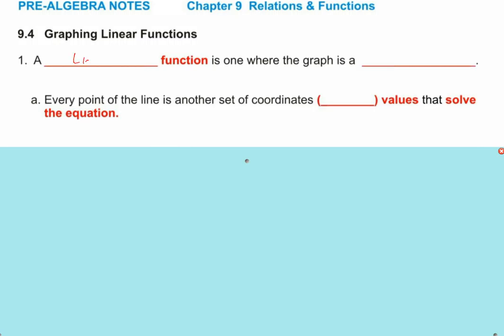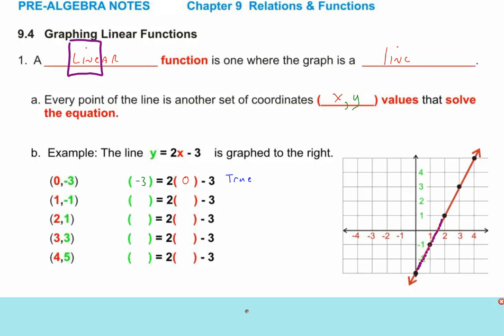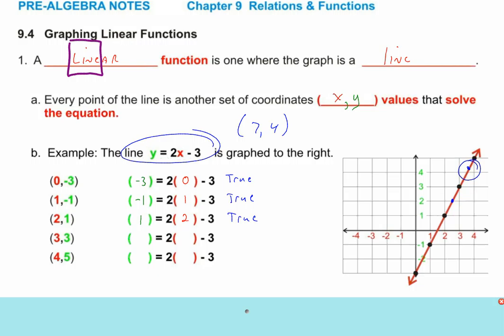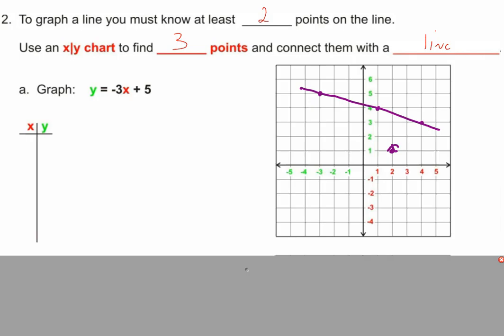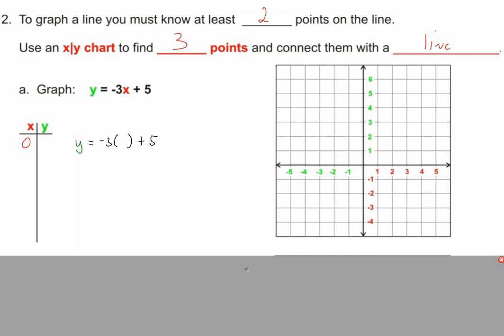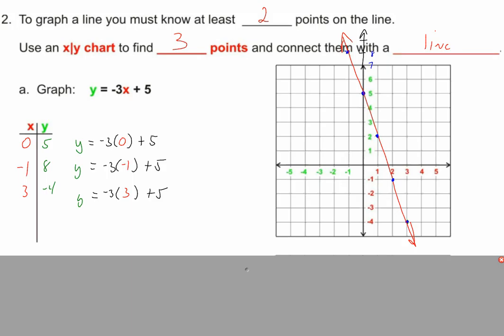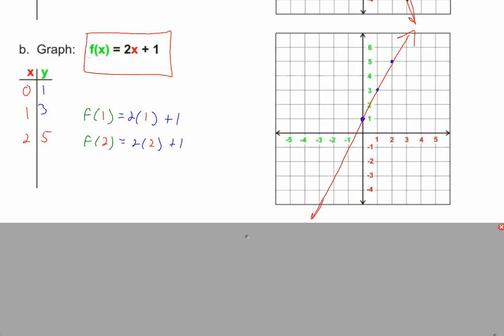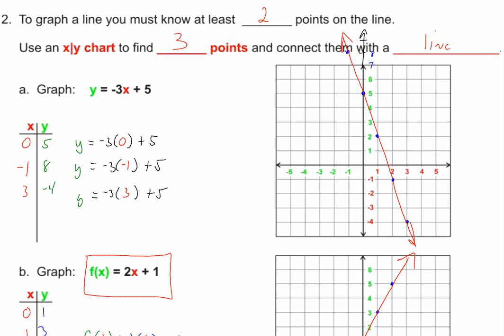Pre-Algebra Lesson 9.4 Graphing Linear Functions by Rick Scarfi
I explain what a linear function is and whether a given point is it's solution. We finish up by graphing 3 linear functions.